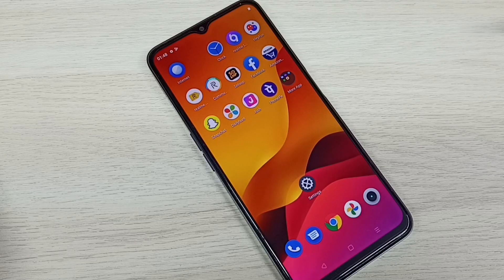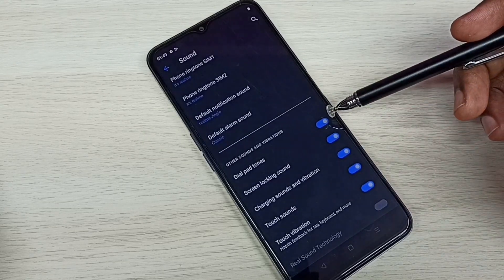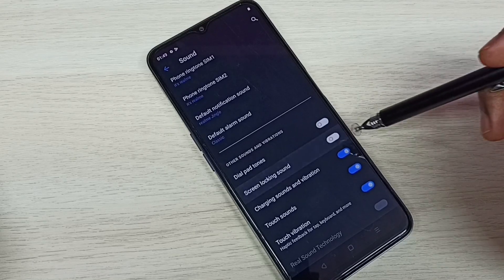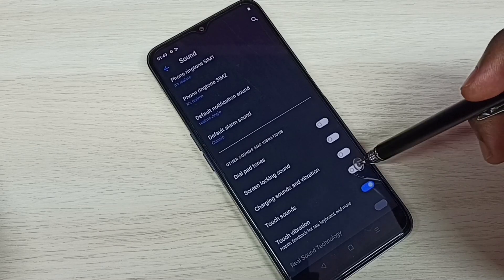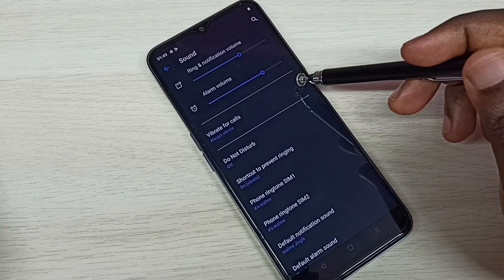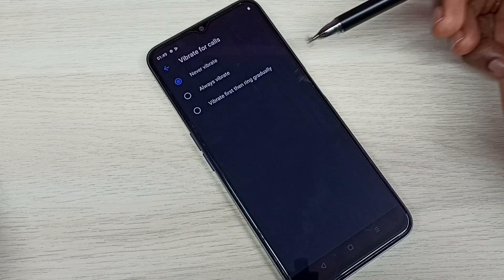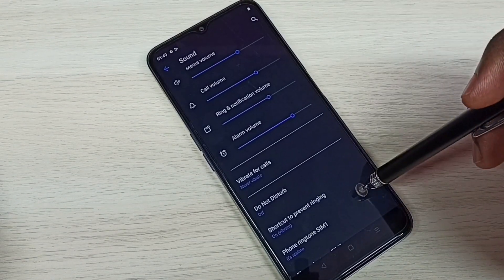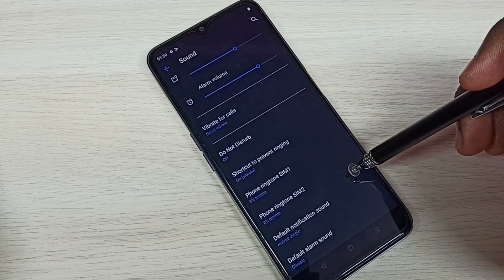How To Set Sound and Vibration In any Realme Phone | Realme Sound And Vibration Settings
android, android 11, android 12, mobile,phone, realme